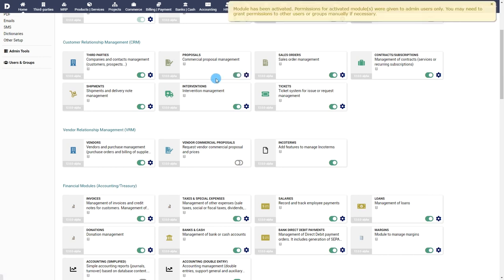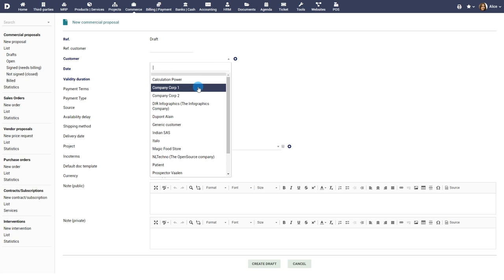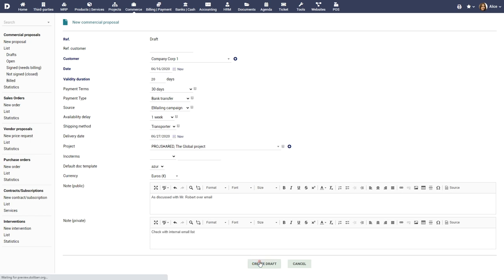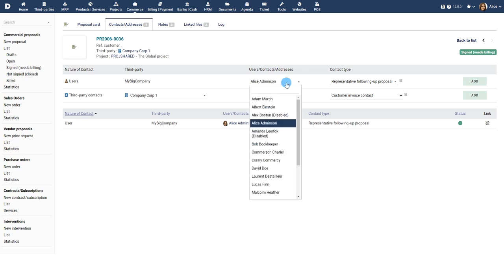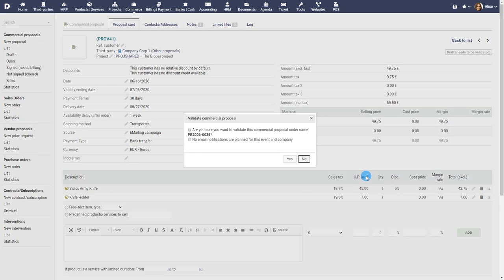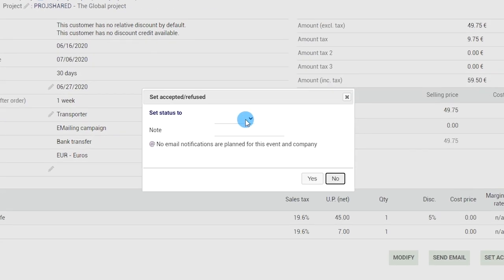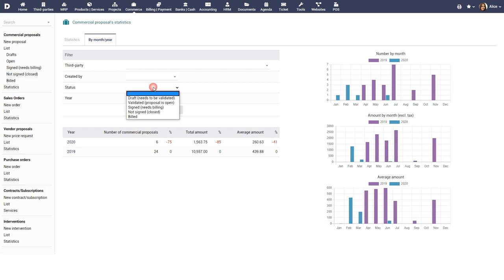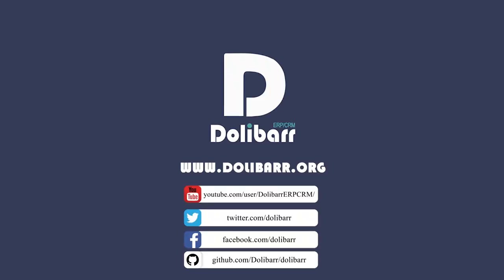Tutorial 6 - EN - Commercial Proposals, Quotes with Dolibarr ERP CRM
Manage your Commercial proposals or Quotes in Dolibarr ERP CRM - English version

In Dolibarr, a commercial proposal or quote is a written document that captures the specifics of what you are proposing to your customer in terms of products, services, quantity, pricing, and timeline. Additional details such as the validity of the commercial proposal, payment terms, payment type, payment source, shipping method, and delivery date are captured in the proposal.

Once created, the commercial proposal enters into an approval workflow. Approved commercial proposals can be directly emailed to your customers from within Dolibarr. Depending on your company's internal and existing workflow, you can convert your commercial proposals into sales orders or directly into invoices that are payable by your customers.

If you need custom fields to capture any additional information in the commercial proposal, you can use the custom fields option to add any number of fields to the commercial proposal (See 4:29 for an illustration)

Introduction: (0:00)
Prerequisites: (0:14)
Creating a Commercial Proposal: (0:53)
Validating & Sending the Commercial Proposal: (2:46)
Commercial Proposals - Module Features: (3:39)
Adding Custom Fields: (4:29)
Conclusion: (4:47)